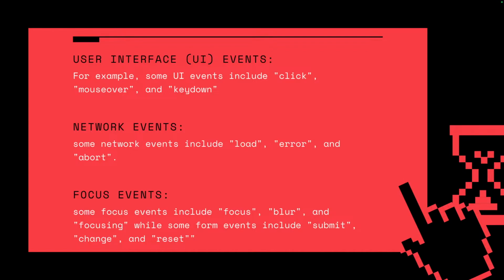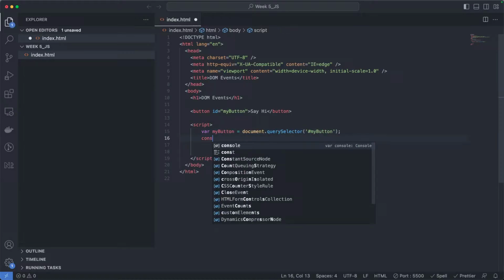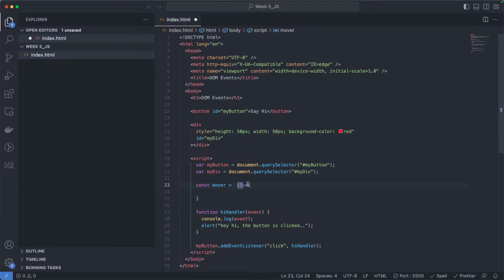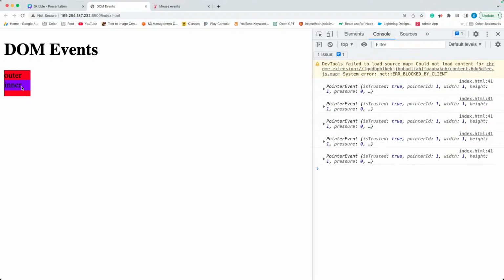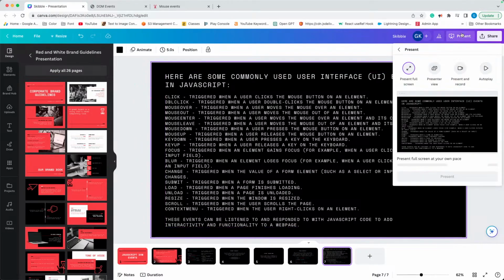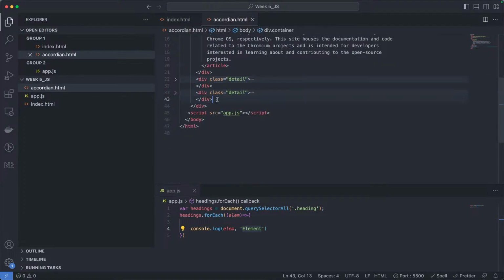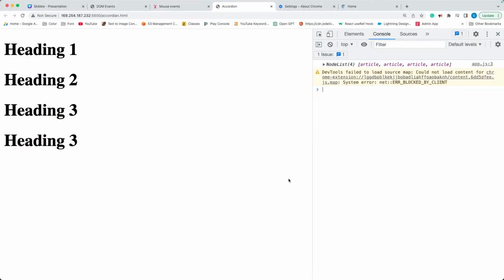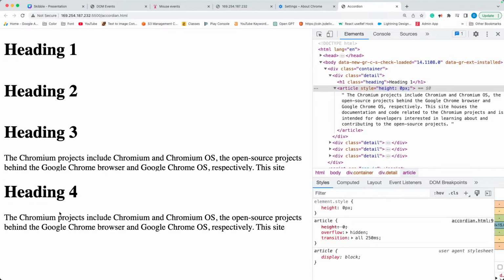JavaScript DOM Events Deepdive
This video discusses various DOM events, Event Objects, and this keyword, event bubbling.